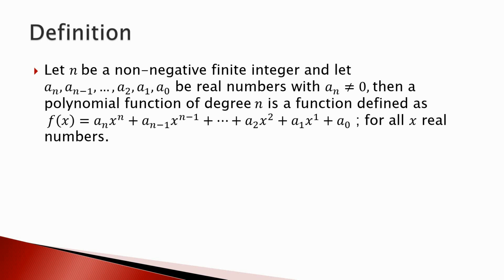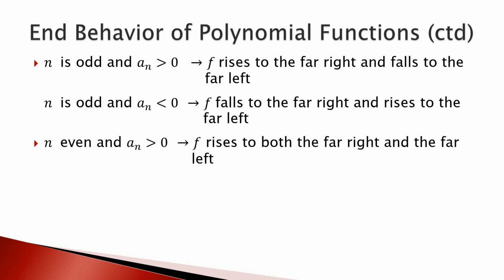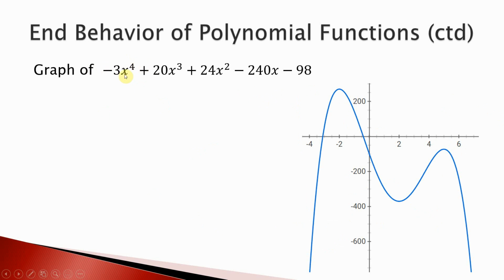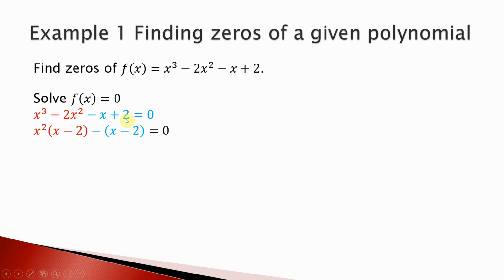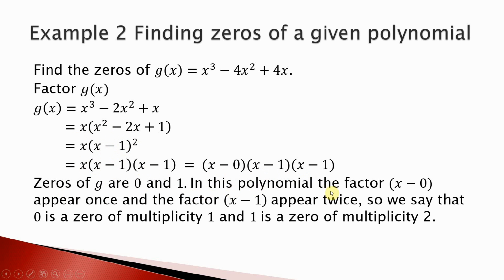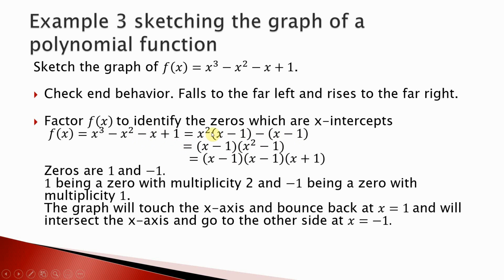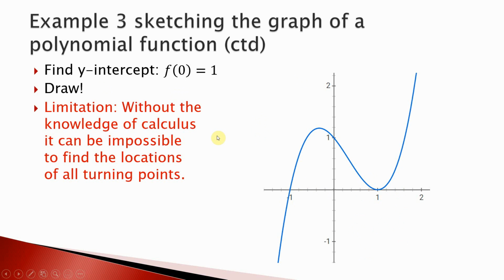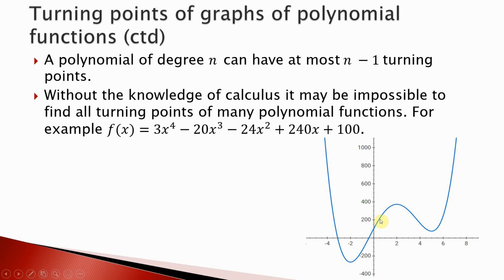1320-3.2-Polynomial Functions and Their Graphs